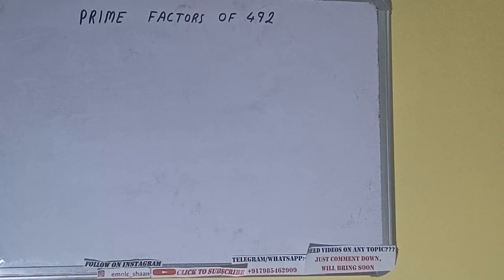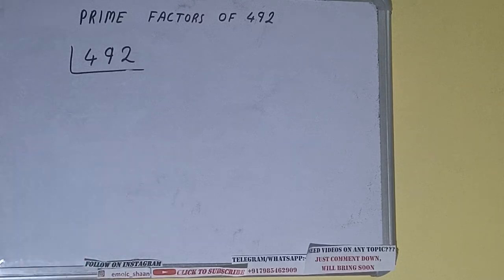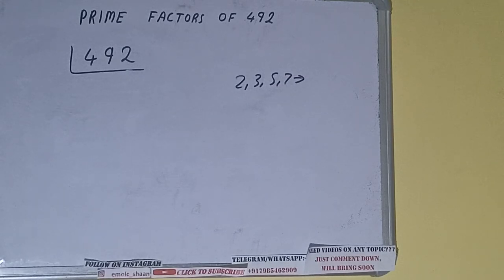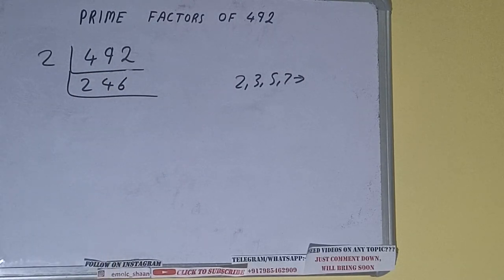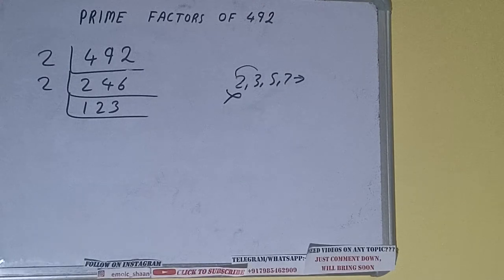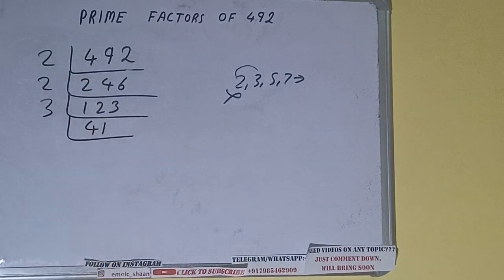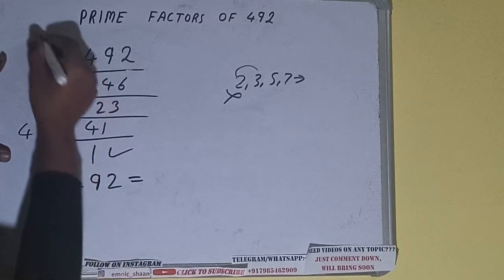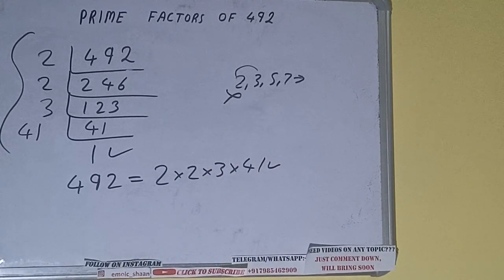PRIME FACTORS OF 492